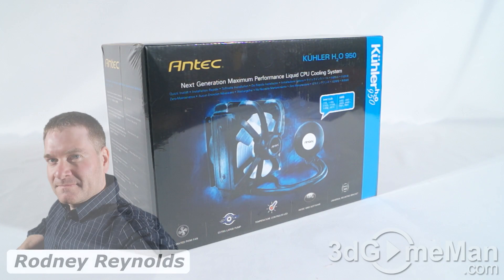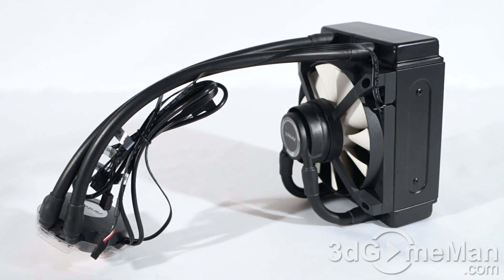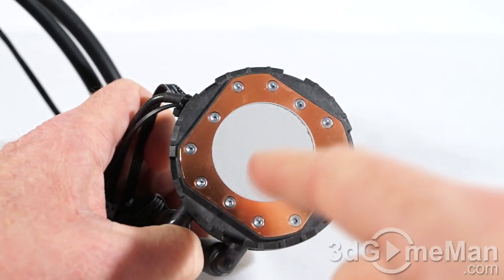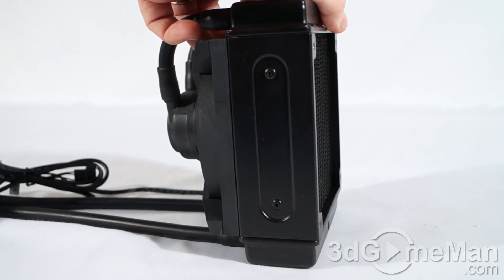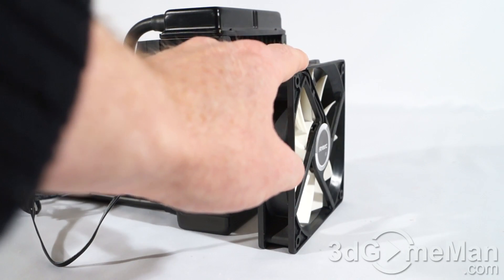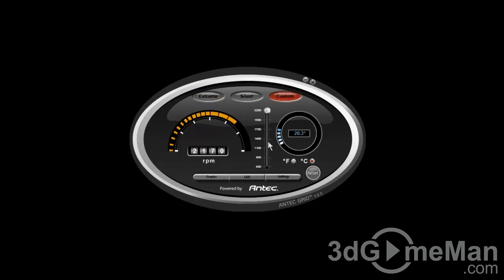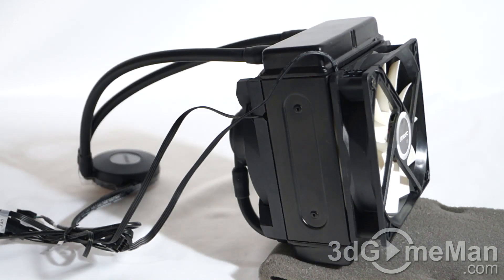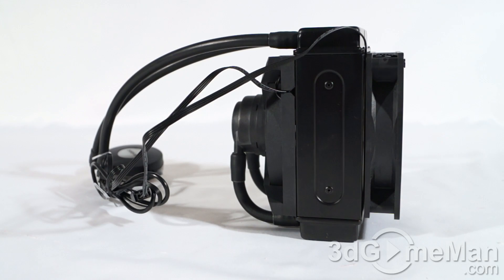#1562 - Antec KÜHLER H2O 950 Liquid CPU Cooler Video Review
The Antec KÜHLER H2O 950 Liquid CPU Cooler is virtually identical to the 650, except the 950 comes with an extra 120mm fan, thicker radiator and GRID software. The 950 costs a little more than the 650, but it still affordable considering what's included. It performs very well, has a great pump, smooth copper waterblock, flexible tubes and a 120mm aluminum radiator.